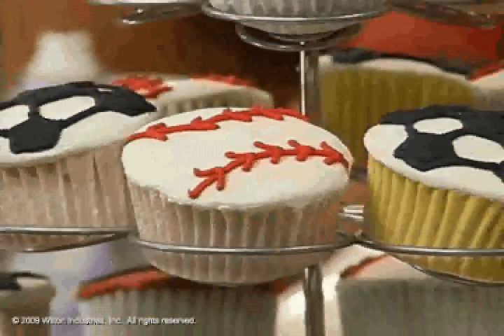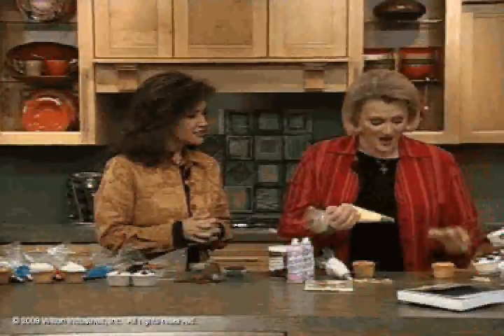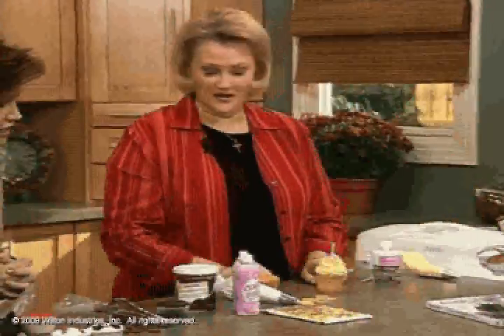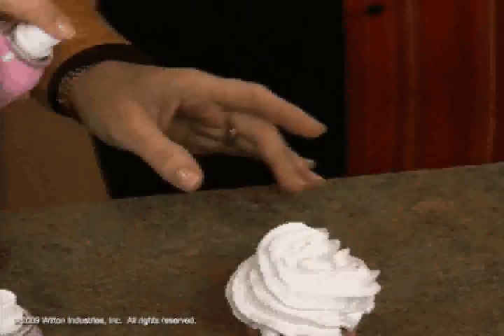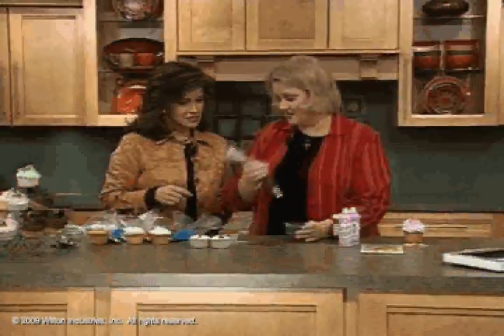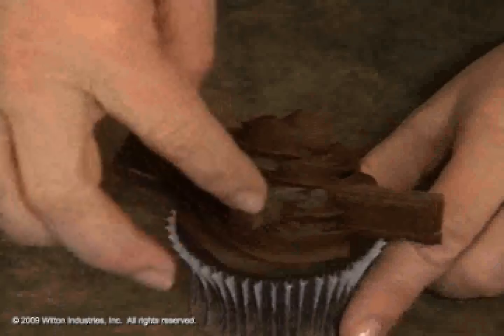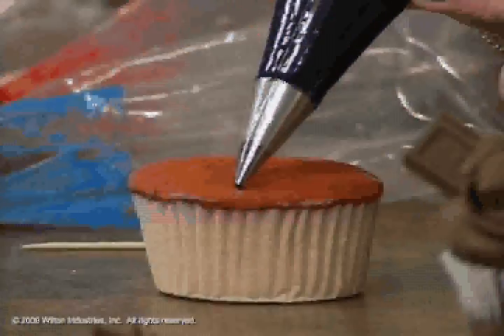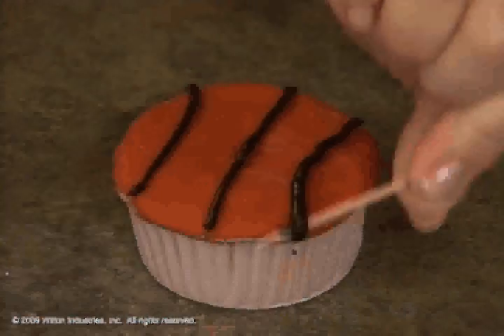Discover the fun of baking and decorating cupcakes with Wilton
Plan your party with our many cupcake baking tips and ideas! Planning your celebration is easy using our variety of exciting cupcake themes, from birthdays to seasonal holidays and everything in between.